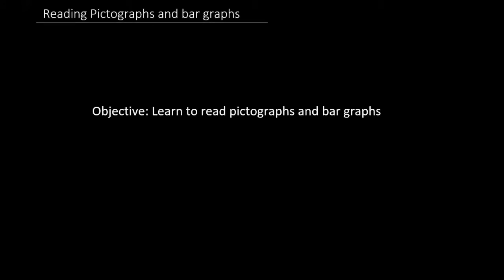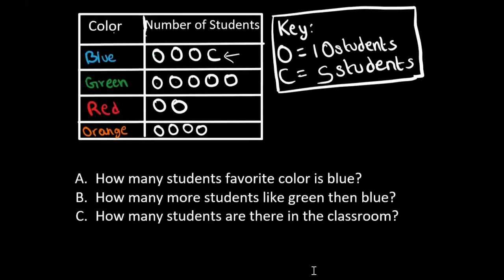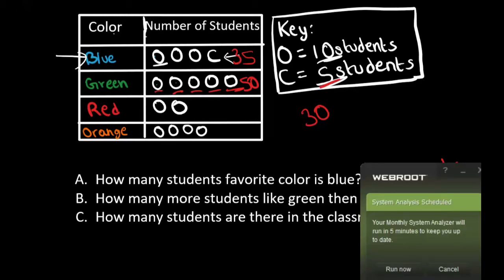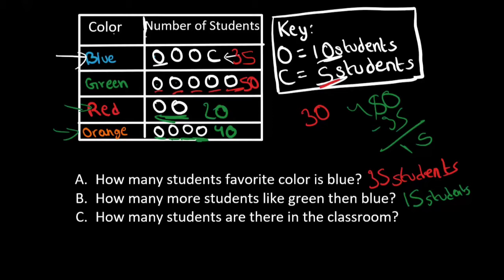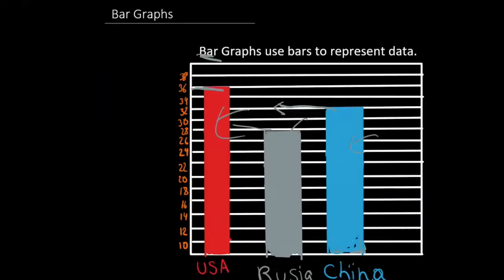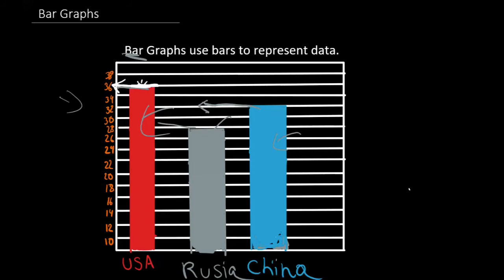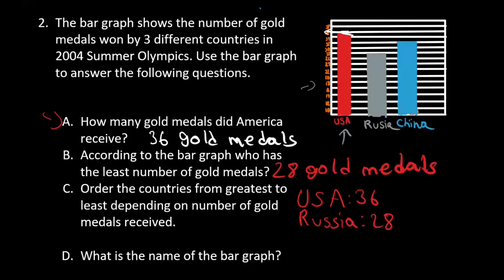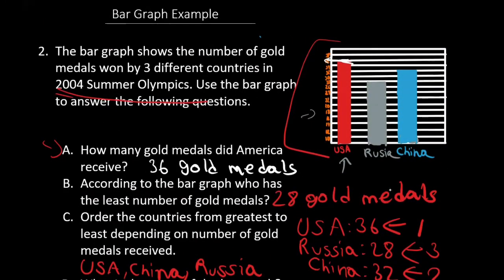16-03: Reading Pictographs and Bar Graphs | 3rd Grade | SS Multimedia